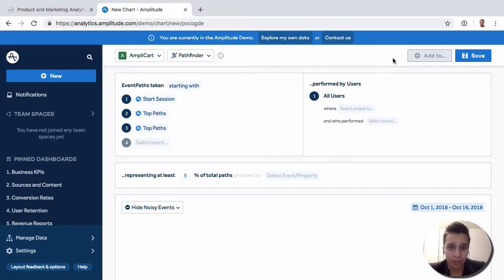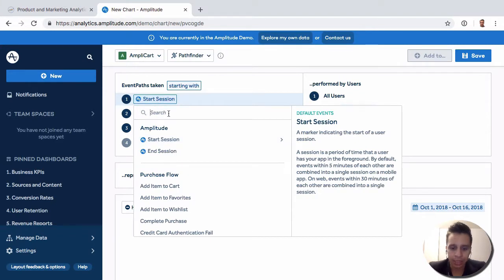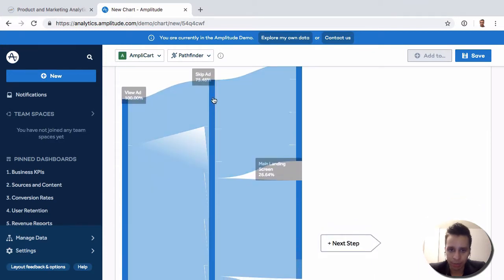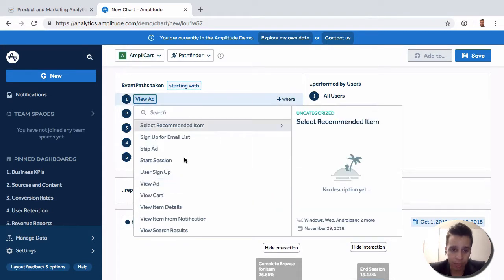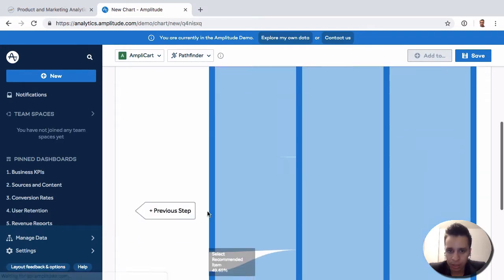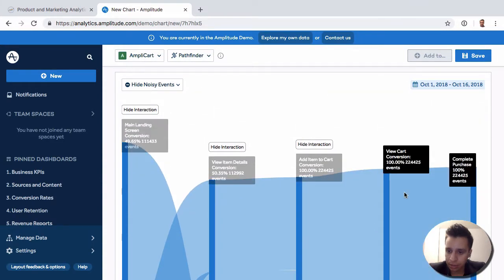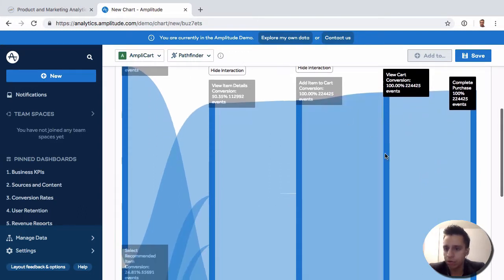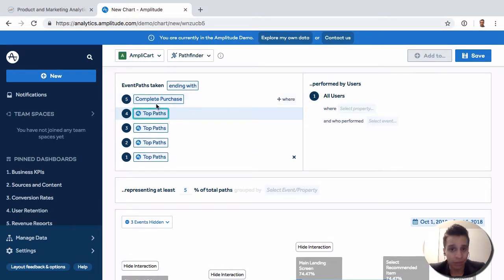Amplitude Pathfinder: Explore the Different Paths Users Can Take to Conversion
This video is part of our Ultimate Guide to Amplitude Analytics.

Pathfinder will let you take an event (action) and see the different paths users took to get there. A common example here would be to understand the different steps a user took before becoming a making a purchase. This is one of the most popular report requests that we see with our clients. You can view paths in terms of event or user count.